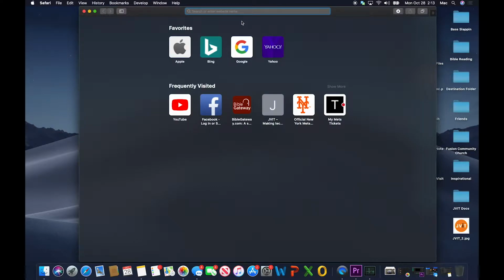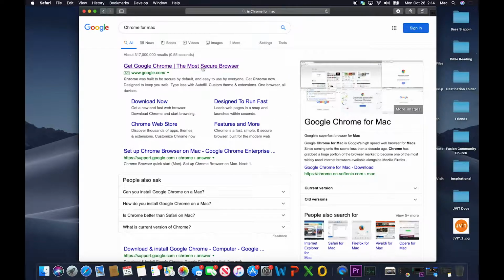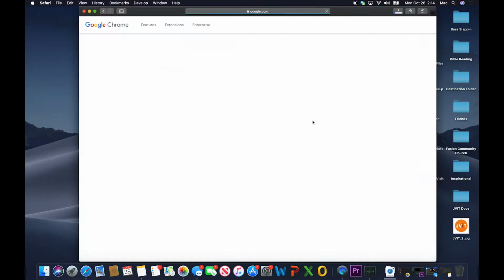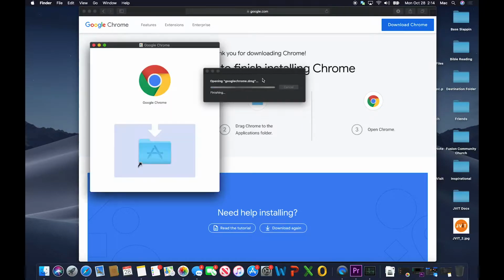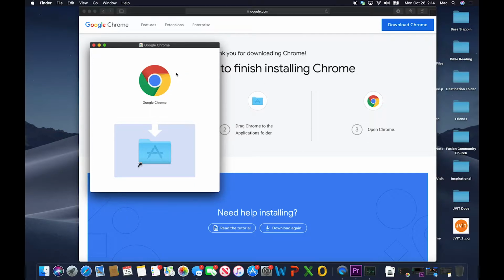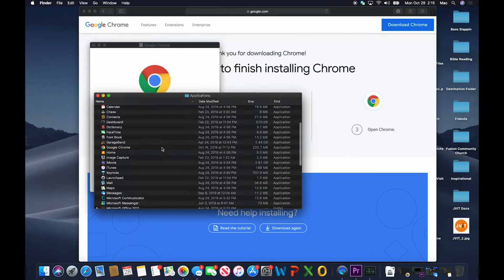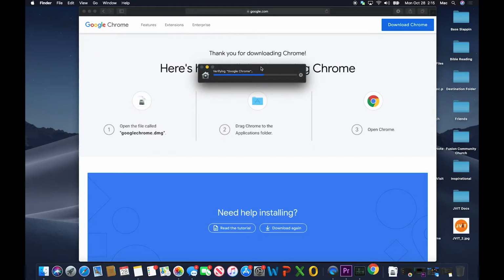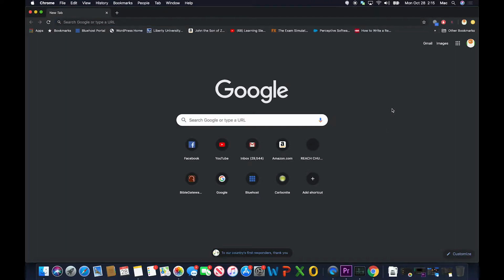Install an app on your Mac | JVIT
Howdy JVIT Familia!

I hope everyone is having an amazing day!

In today’s episode, we’re going to cover how to install an app on your Mac!

Earlier in the week I received a call from a client asking how to do this, so I thought that it would be good to share in case anyone else was wondering :)

Question of the day... If there is any one thing you could learn on a computer, that would make your life way easier... what would it be?

I love you, God Bless you, and have a great day!
- JV

Thumbnail Photocreds:
Photo by Tom Rogerson on Unsplash